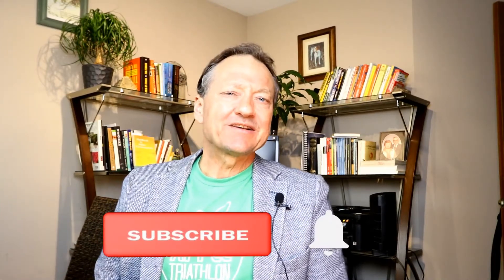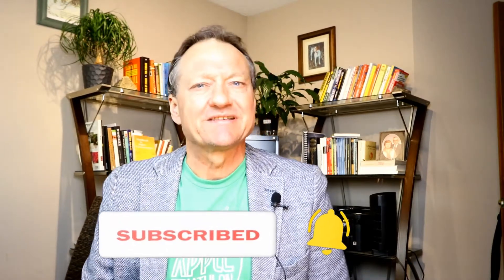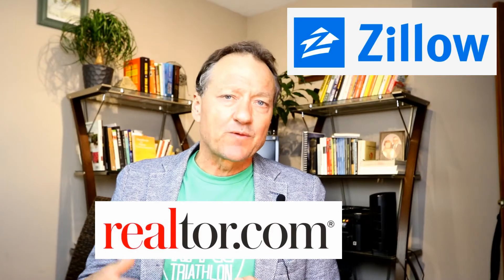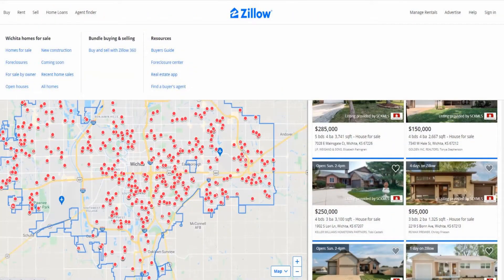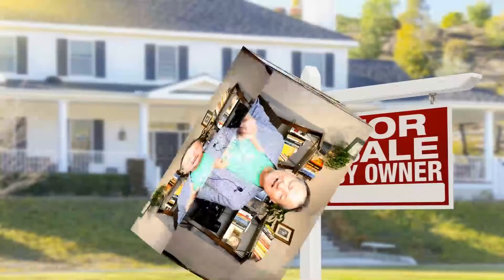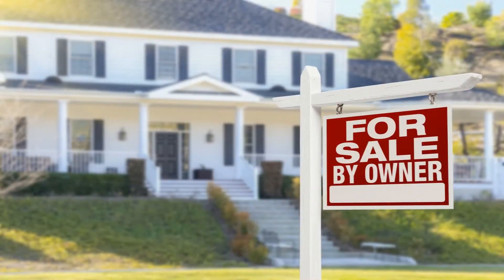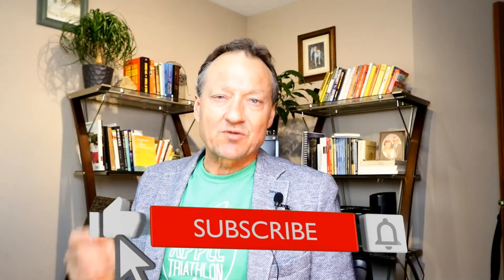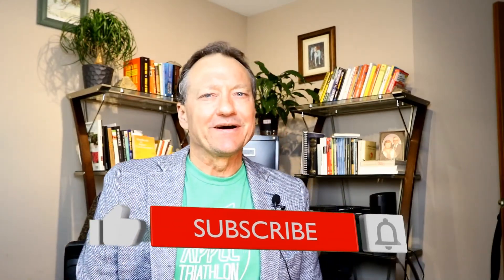What Is The MLS and Do You Really Need It To Sell Your House?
Multiple Listing Services are built across the country for real Estate brokerages. It's a place to co-op and put all of the homes for sale in one place so they can share them.

3rd party real estate sites like Zillow.com and Realtor.com pull their data directly from the MLS. Those sites show the public the same information as Realtors get. It's all free so why not use it to sell your house yourself.

Some links below to show you how to sell your house yourself, where to get paperwork and contracts and some MLS flat fee services.

This site is full of free information to help you sell your house yourself.

Super detailed step by step guide - learn to sell your house fast and for top dollar

To order State specific real estate contracts and disclosures.

0:01 What is the Multiple Listing Service
0:19 Do you need the mls to sell your house
1:02 Where do Zillow and Realtor.com get listings from
1:21 Where can I post For Sale By Owner
2:00 How much does a Realtor cost
2:25 Listing your house on the MLS with a flat fee service
2:43 How to list a for sale by owner on Zillow.com